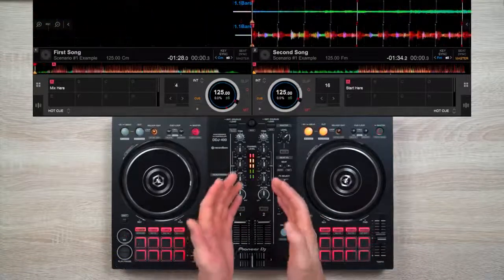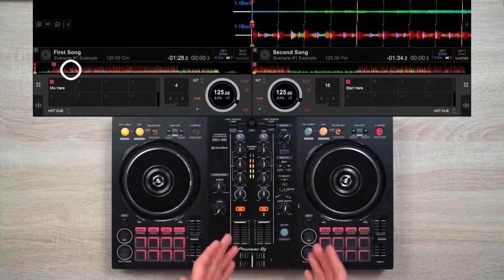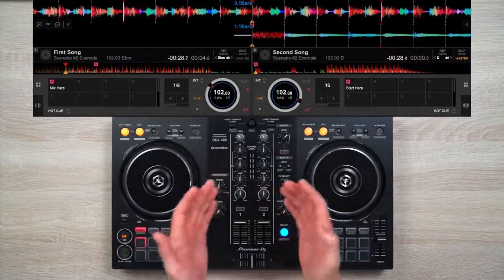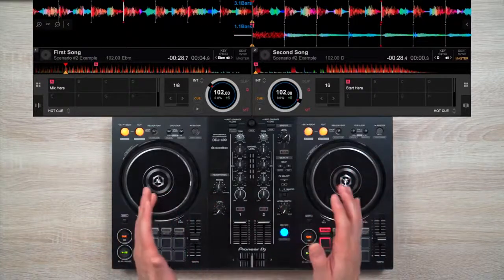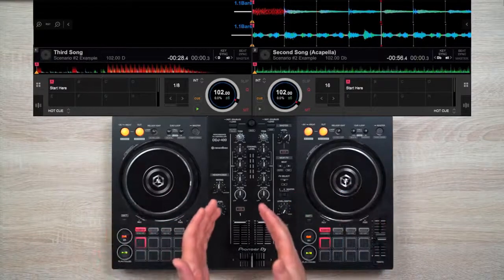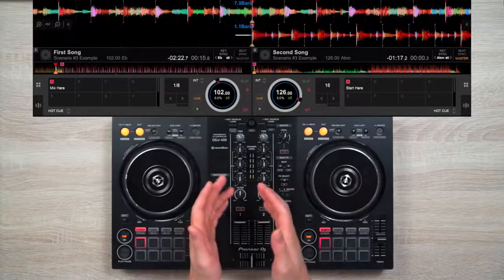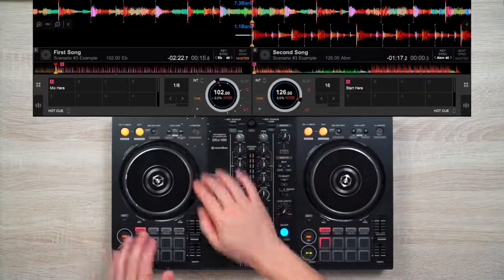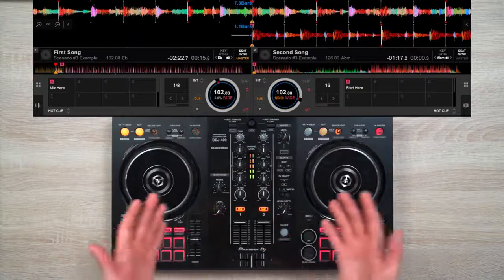PRO DJ directives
Learn how to mix